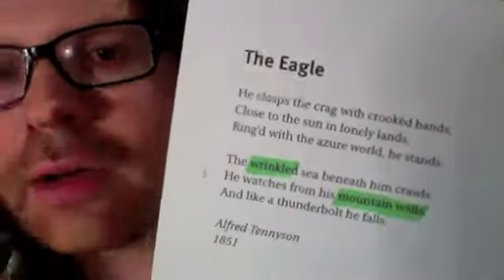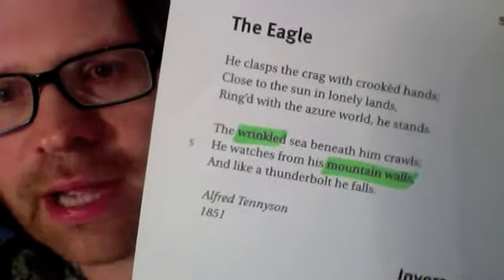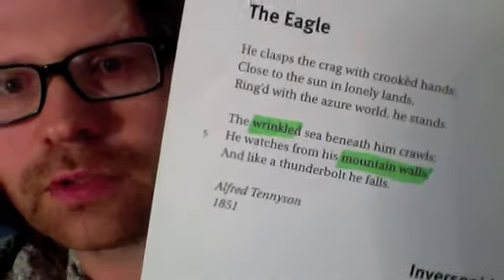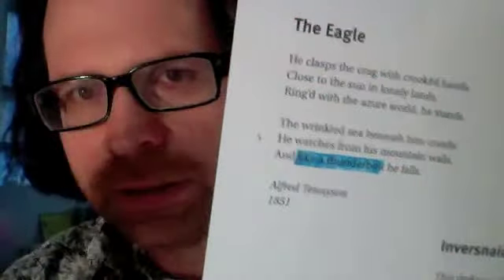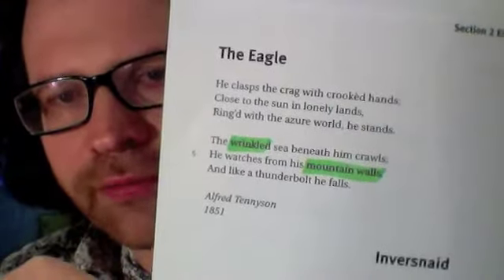Eagle poem 99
unseen poetry lesson key stage 3